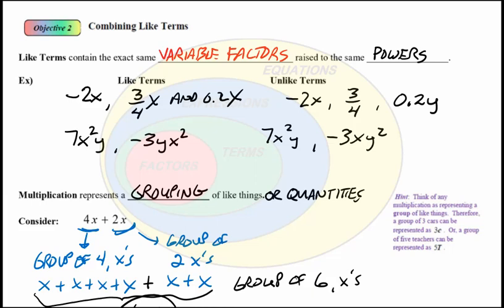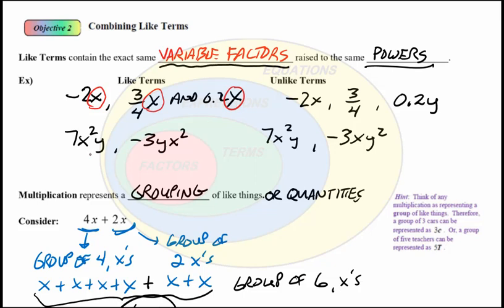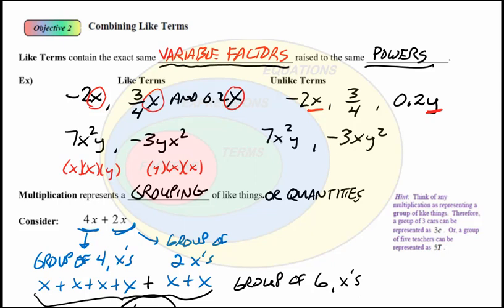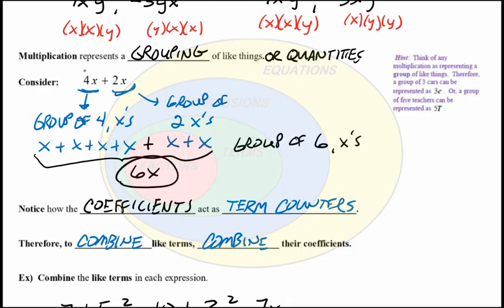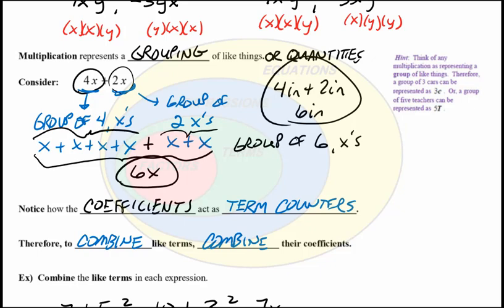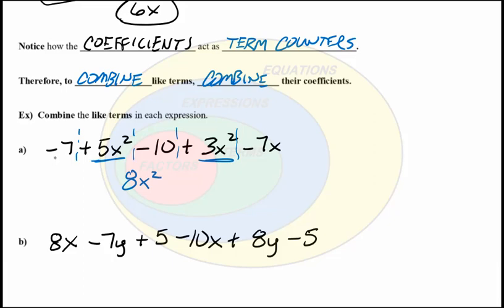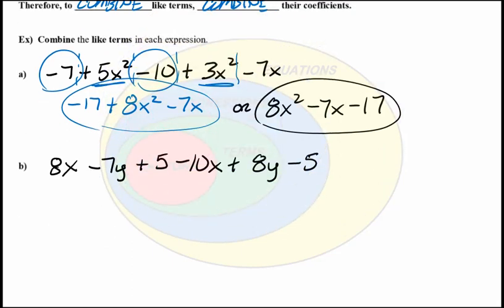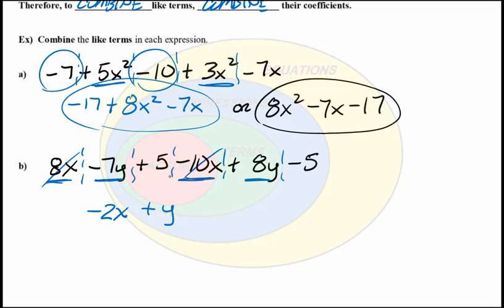Composition of Mathematics - Sec 1.5 Algebraic Expressions Lecture 2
Like terms contain the exact same variable factors raised to the same powers.  Combining like terms involves combining their coefficients (term counters).  Remember, multiplication represents a group of like things or quantities.